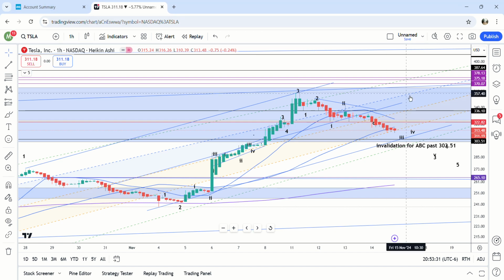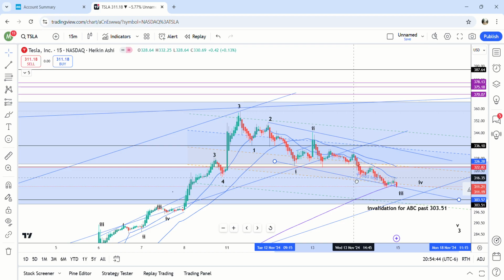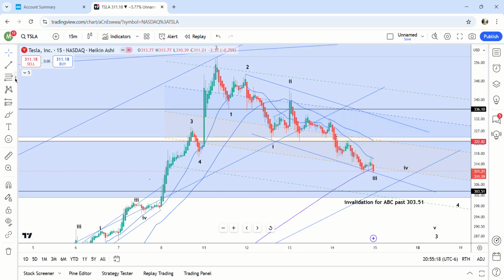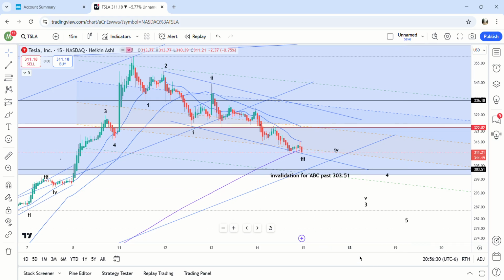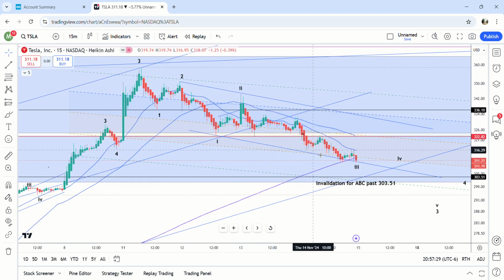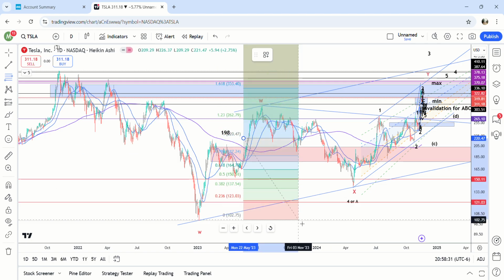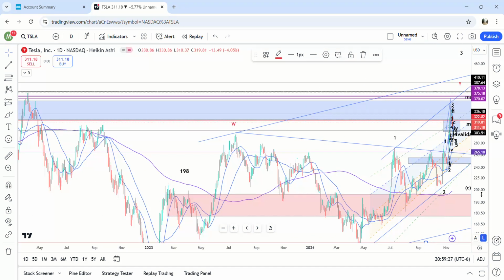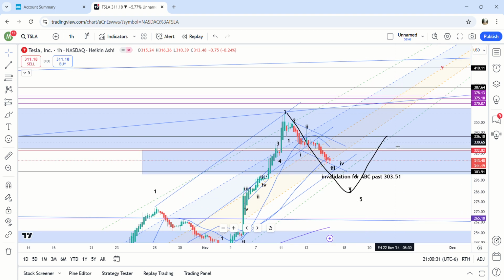If You Are Bullish On Tesla From Here, This Is What You DON'T Want To See | Bearish Update 11/14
A lot of times when you have a specific stance on a stock, it is very beneficial to look at what would happen if the move went completely against you.  In this video I highlight what you do not want to see over the next couple of days if you are bullish on Tesla from here.

Join with the link above for members only videos and more requested videos.

5 Waves To Financial Freedom